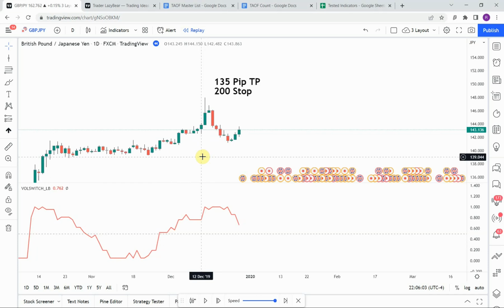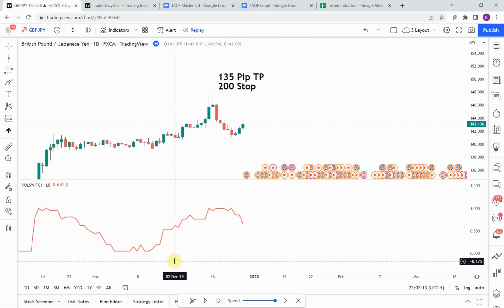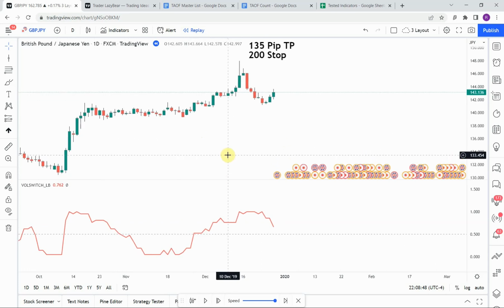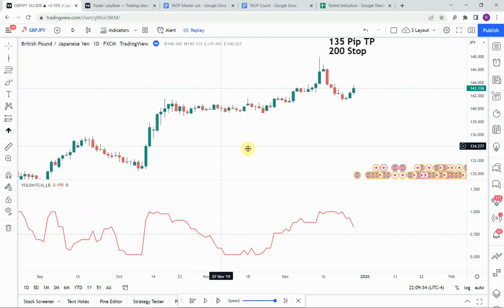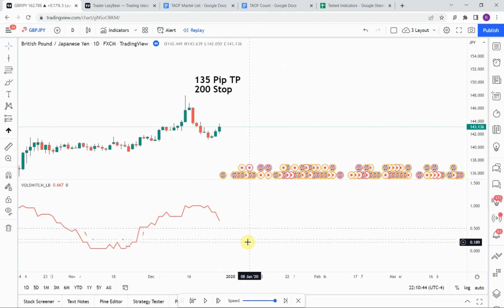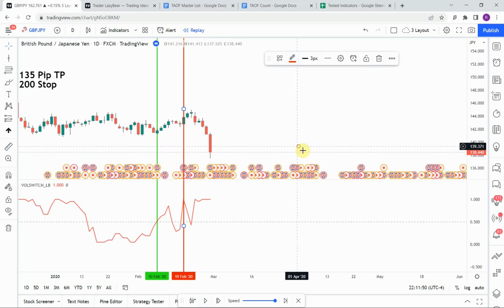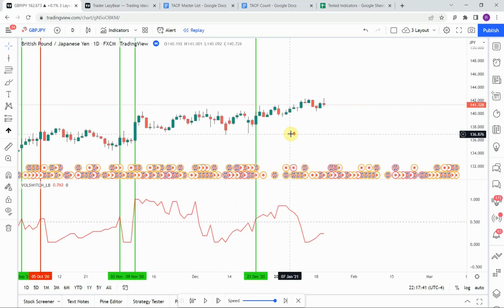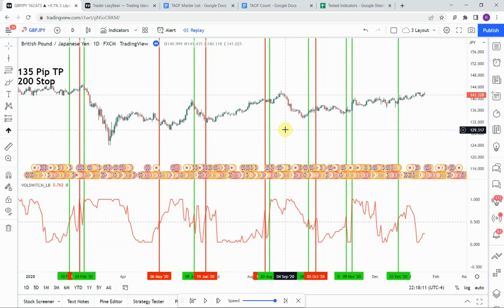Tradingview Volatility Indicator | Volitility Switch Indicator Testing